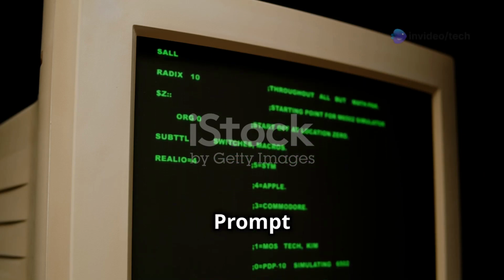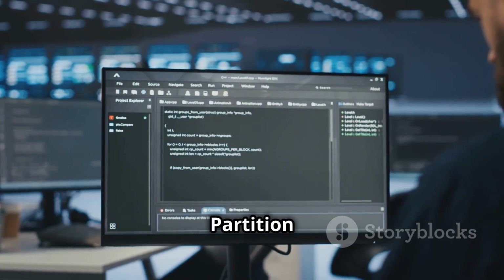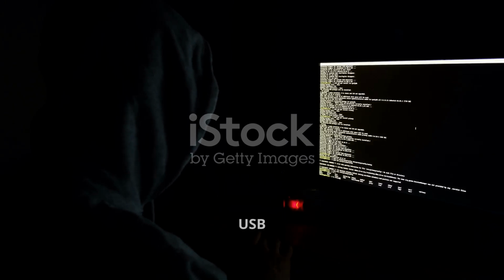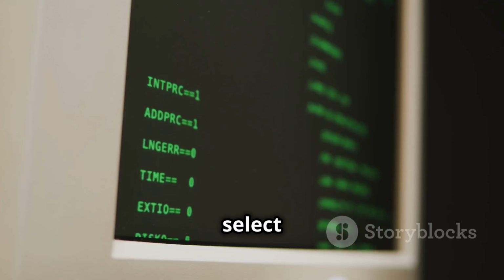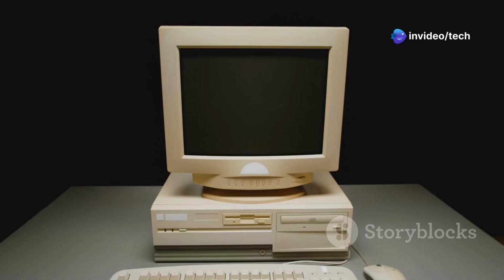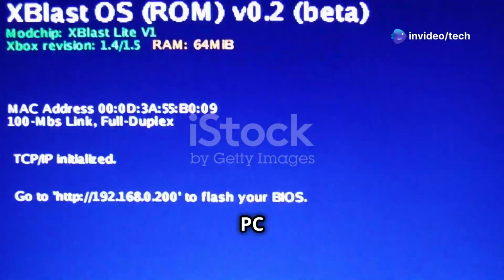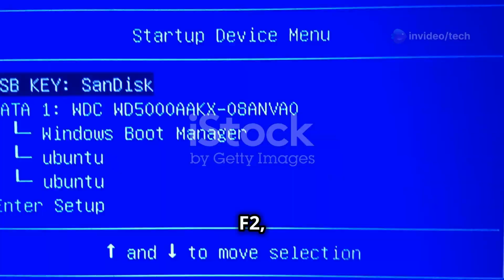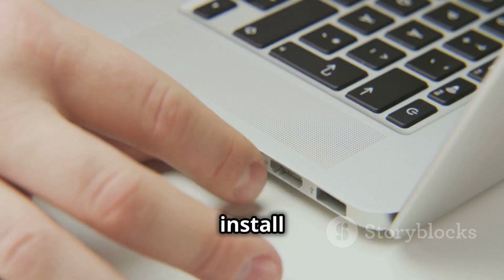How to create bootable USB using command prompt for windows installation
Steps:
1. Prepare your USB drive:
Insert your USB drive: Plug your USB flash drive into your computer.
2. Open elevated Command Prompt:
Search for "cmd": In the Windows search bar, type "cmd" and right-click on "Command Prompt" to select "Run as administrator".
3. Access diskpart tool:
Type "diskpart": In the command prompt window, type "diskpart" and press Enter.
4. Identify your USB drive:
List disks:
Type "list disk" and press Enter. This will show you all the disks connected to your computer.
Select disk:
Note the disk number of your USB drive and type "select disk X" (replace "X" with the disk number) and press Enter.
5. Clean the USB drive:
Clear data: Type "clean" and press Enter to erase all data on the USB drive.
6. Create a primary partition:
Create partition: Type "create partition primary" and press Enter.
7. Select and format the partition:
Select partition: Type "select partition 1" and press Enter.
Format partition: Type "format fs=fat32 quick" and press Enter to format the partition as FAT32.
8. Set the partition as active:
Set active: Type "active" and press Enter to make the partition bootable.
9. Exit diskpart:
Exit diskpart: Type "exit" and press Enter to leave the diskpart utility.
10. Copy boot files (assuming you have a Windows ISO):
Mount ISO: Use a virtual drive software to mount your Windows ISO image file.
Copy files: Navigate to the mounted ISO's "boot" folder using the command prompt and copy the necessary files (like "bootmgr", "bootsect.exe", and "setup.exe") to the root directory of your USB drive.